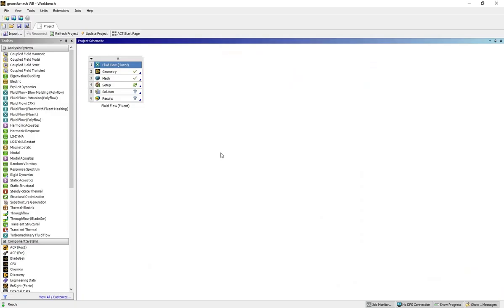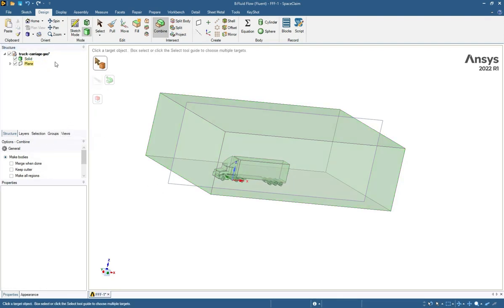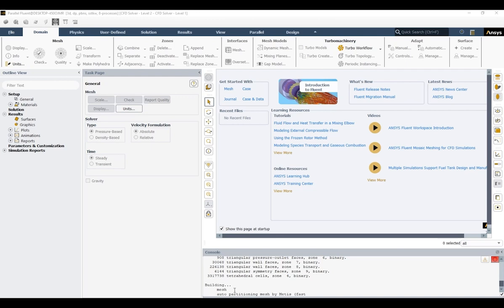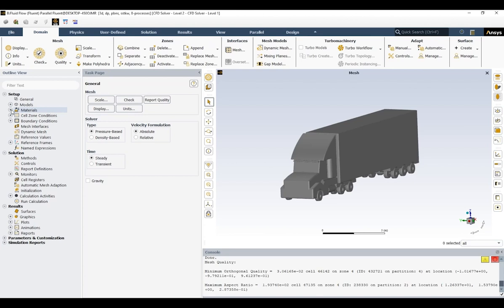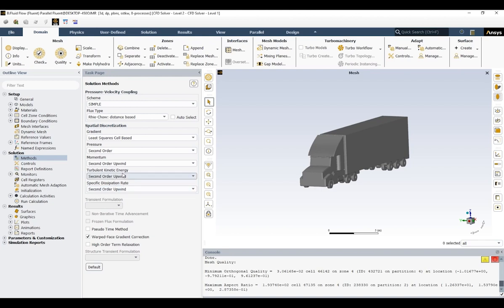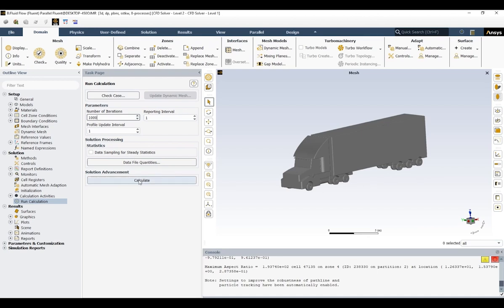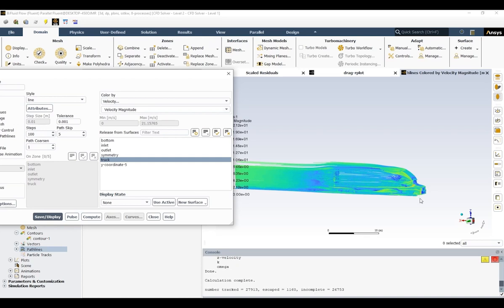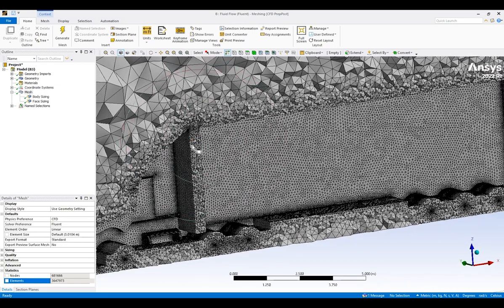Truck Aerodynamic | Container Effect Study CFD Simulation | ANSYS fluent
In this training video, we aim to investigate and analyze the drag force acting on the truck and compare it in two cases with and without the container. The comprehensive training video contains the geometry design, generating mesh grid, solver setup, and post-processing part.